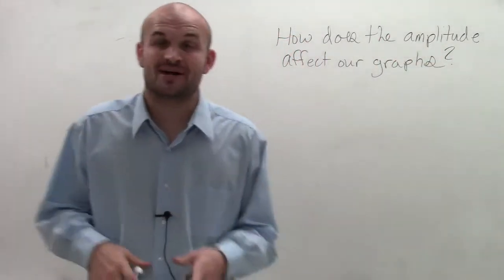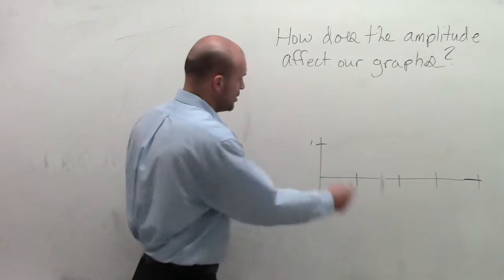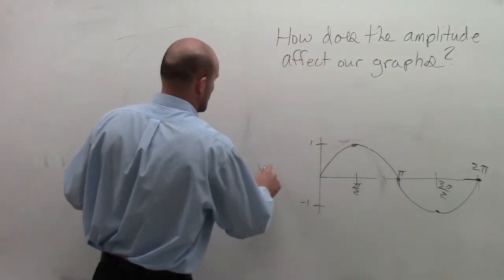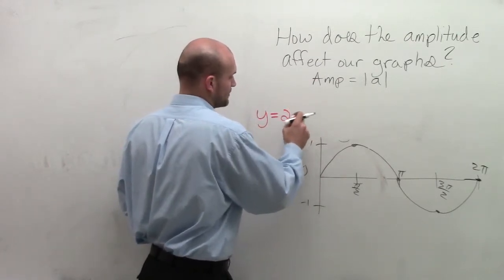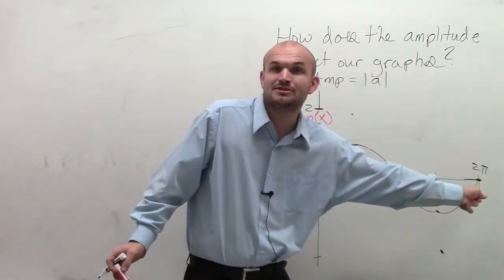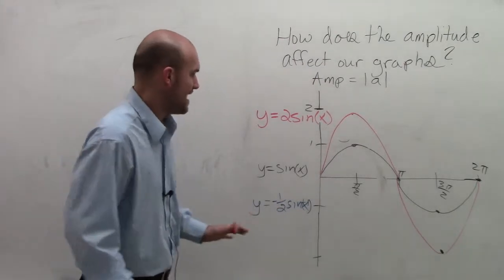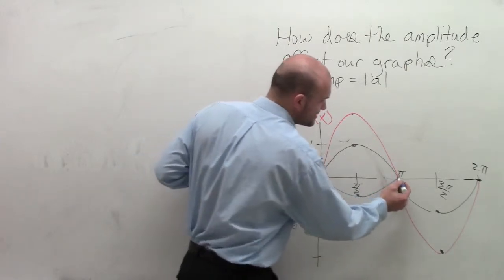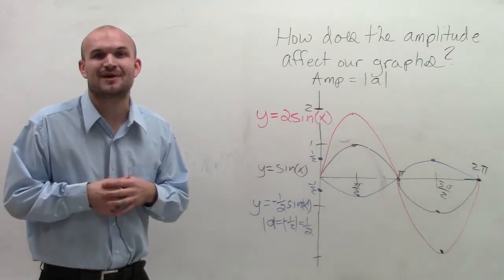How does the amplitude affect your sine and cosine graphs